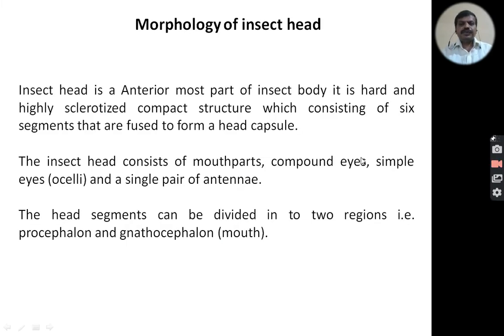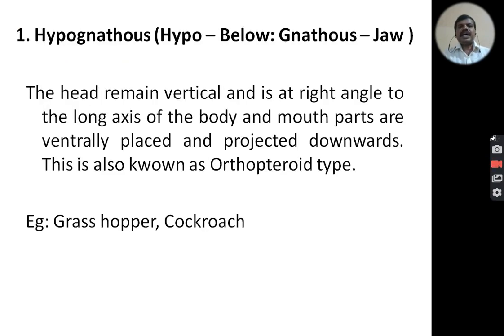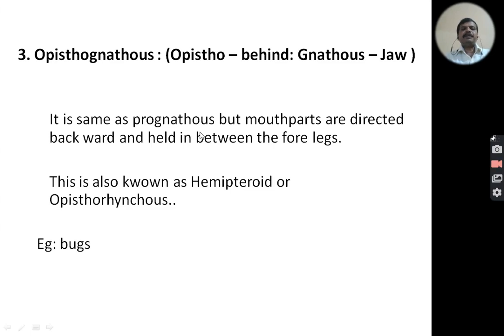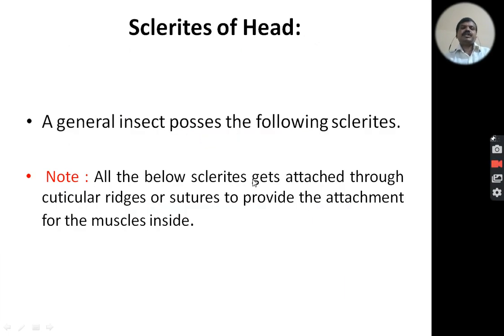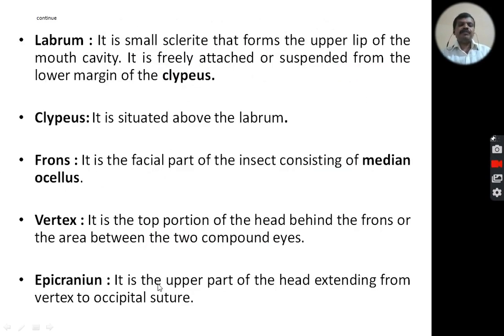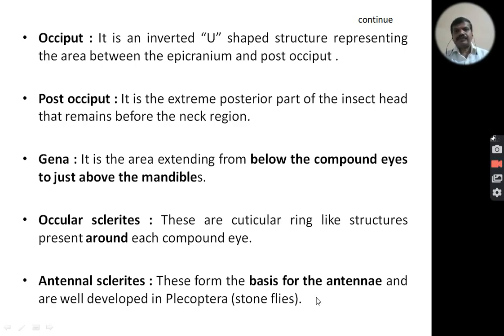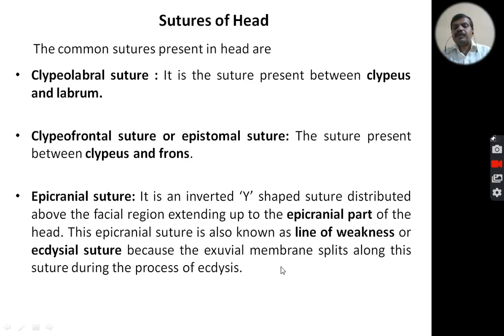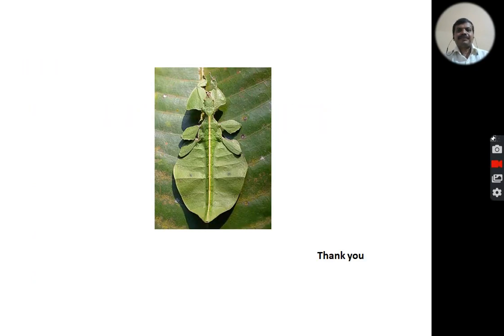Session 2 Video 1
Morphology of Head in insects